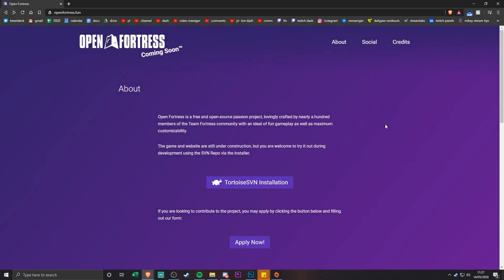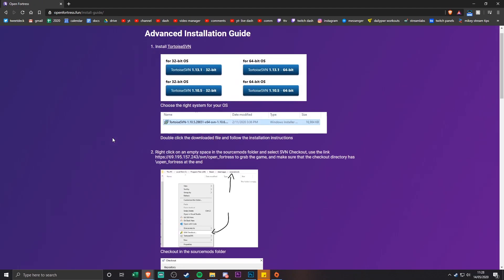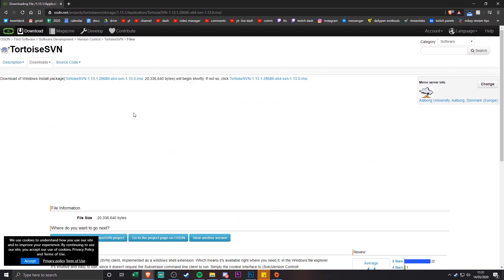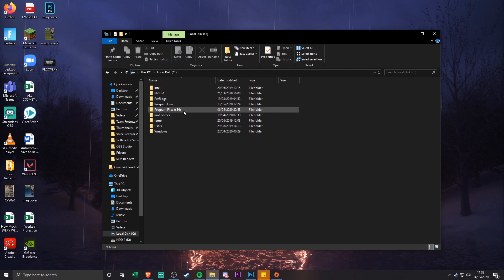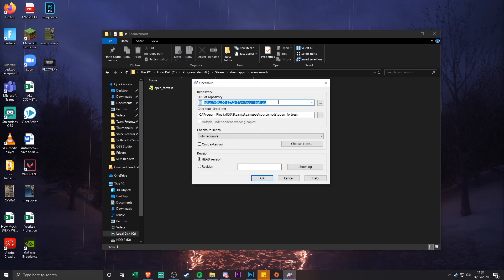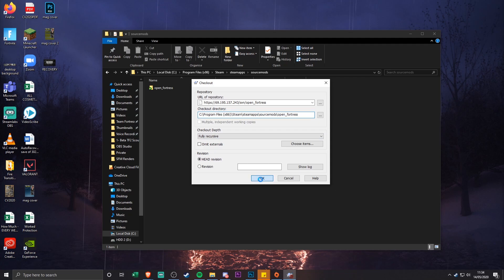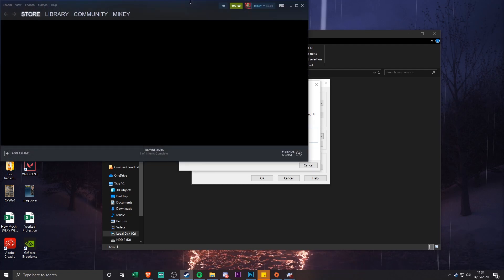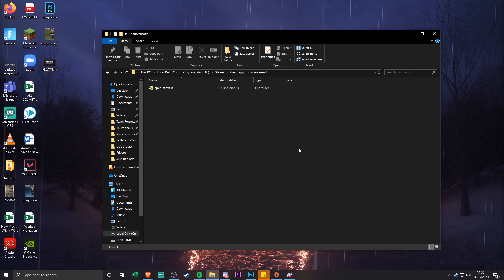How to INSTALL OPEN FORTRESS!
make sure you type \open_fortress on the end of the second row!
when it asks for a username and password make sure you use "ofs" for the username and leave the password blank! forgot to mention this in the video, that's my bad!